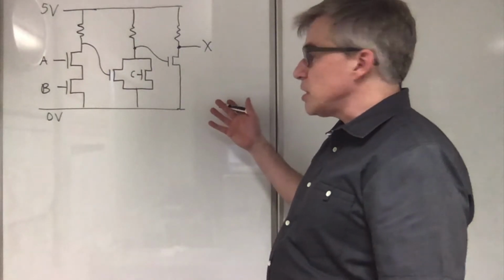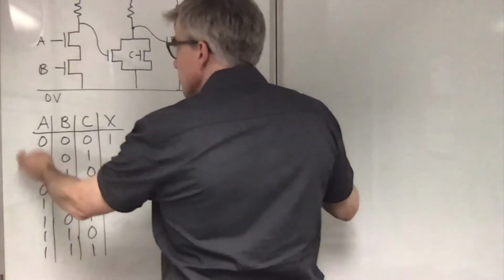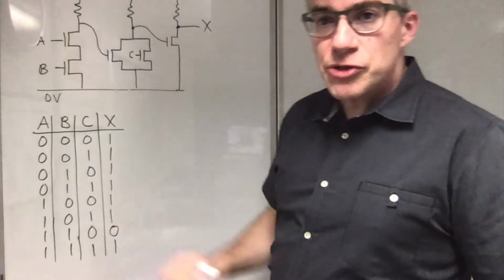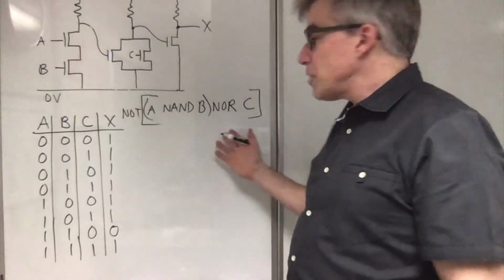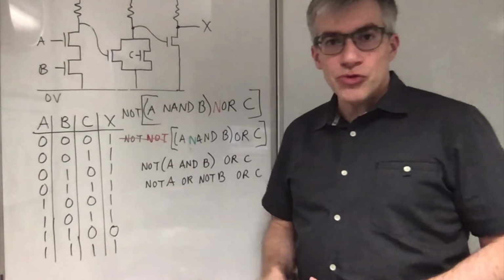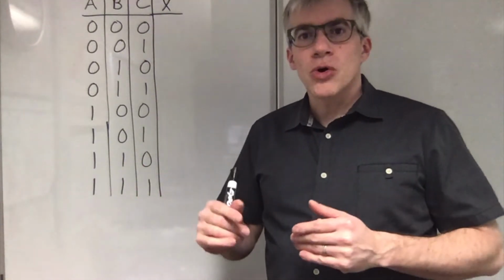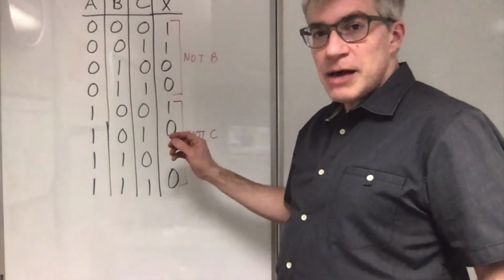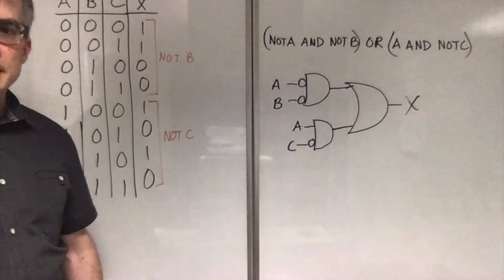Converting Between Logic Circuits and Truth Tables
I give an example of a logical circuit wiring diagram, and show how to generate a truth table for the circuit, then a logical statement, and then a logic gate diagram.  With another example, I start with a truth table and generate the logical statements and logic gate diagram.